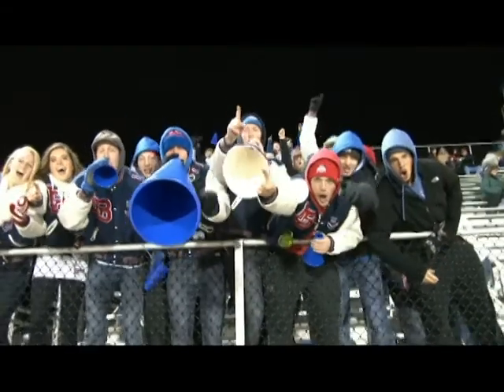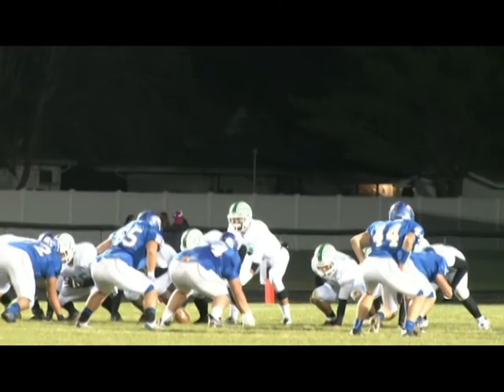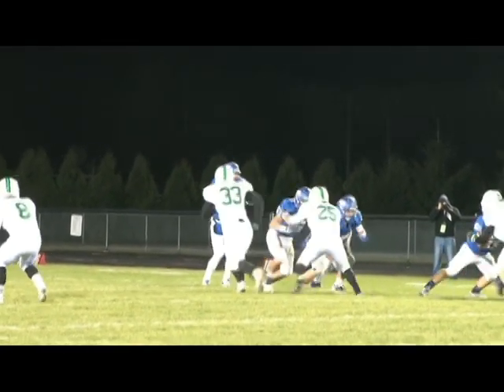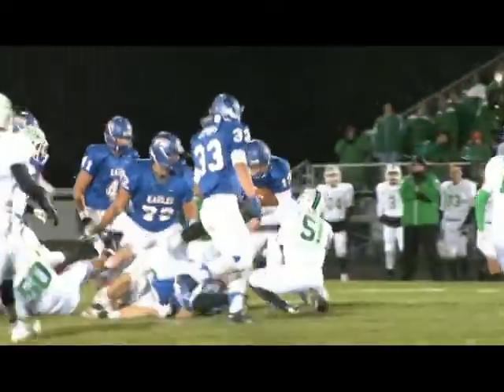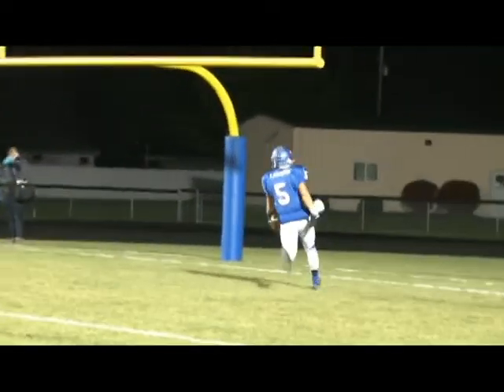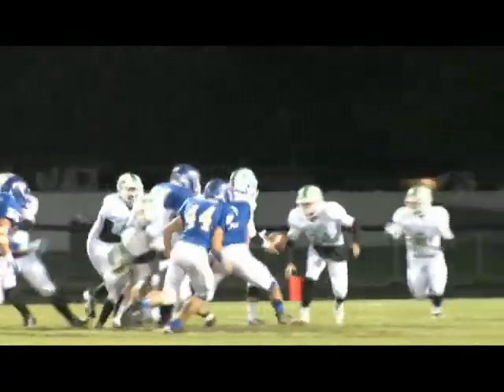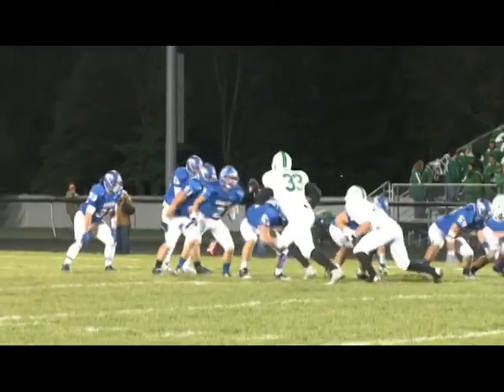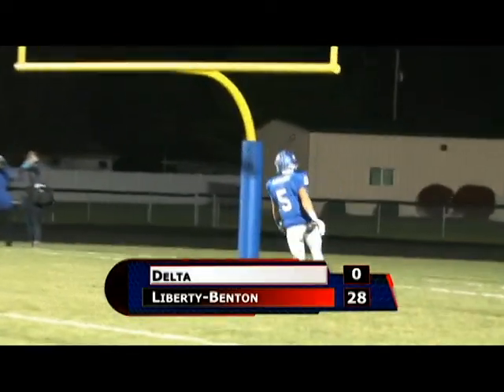Delta vs Liberty Benton Football